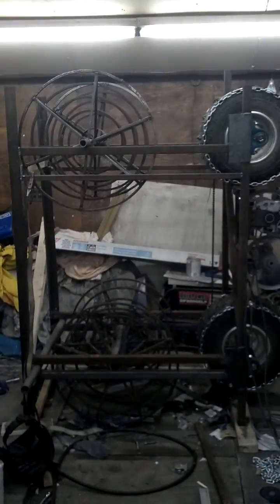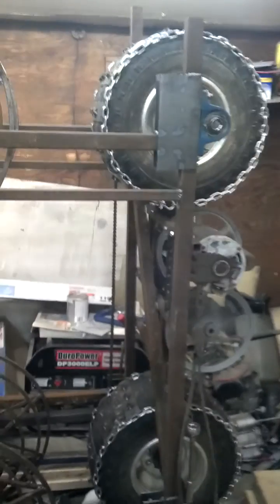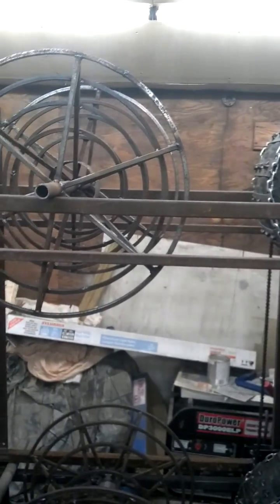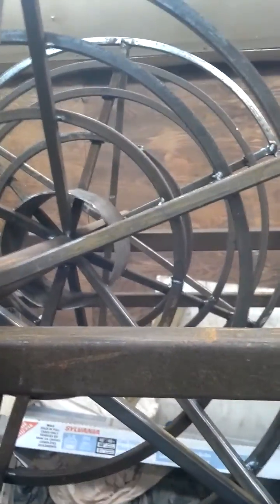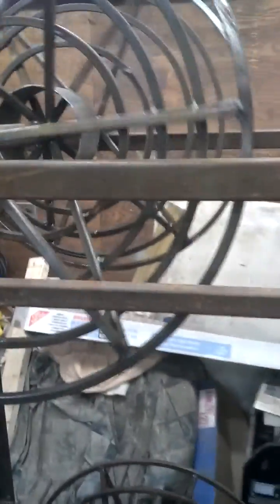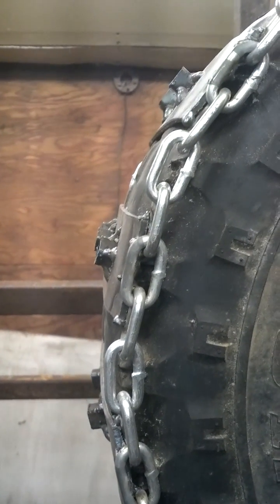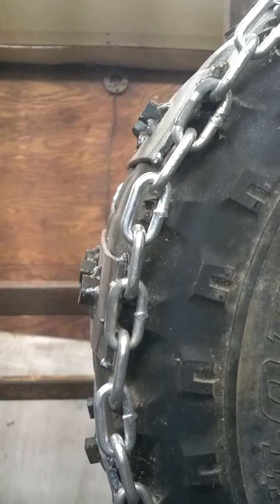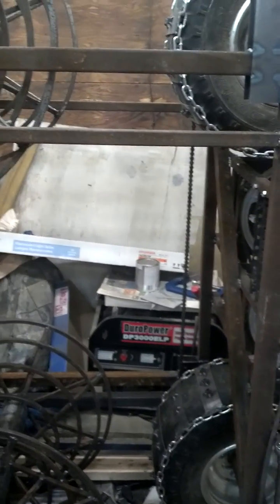Tree climbing/ cutting robot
I have ten 100 foot tall pine trees that needs to go. Cost too much to have some one climb and cut them and 20 foot high is about my comfort level. So, I have a nice electric chain saw but need a way to reach up about 90 foot. I tried some duct and a long stick:-). This is what I came up with. Still need to build the the arm to hold the chain saw.